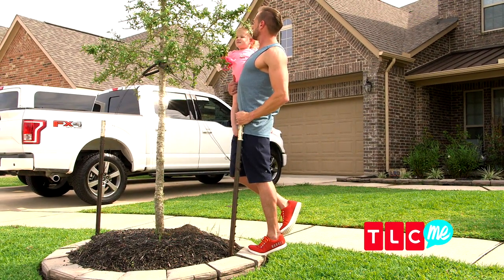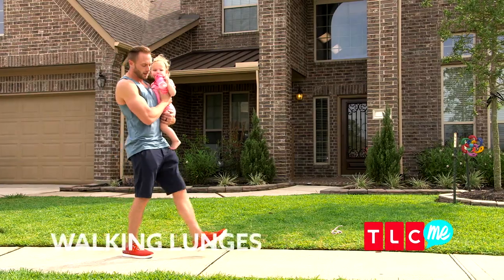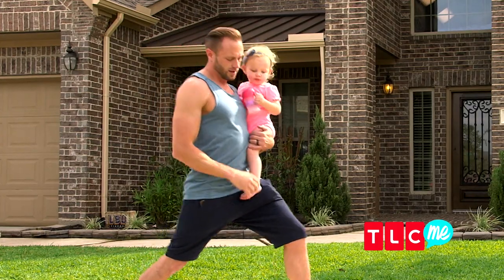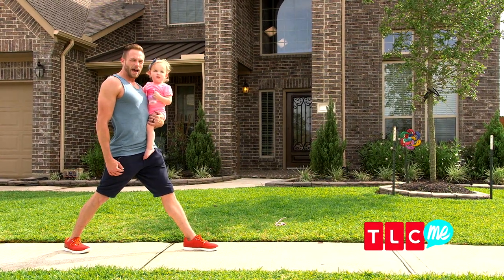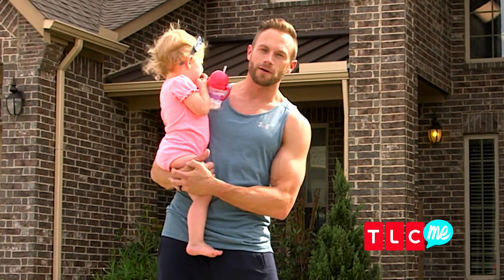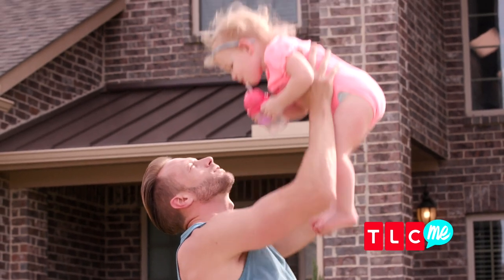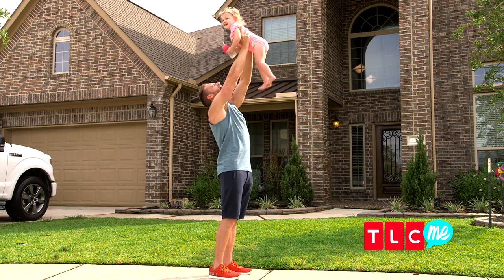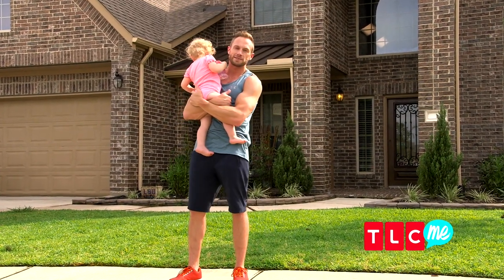Lose The Dad Bod With Adam Busby's Daddy-Daughter Workouts | OutDaughtered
OutDaughtered | Tuesdays at 9/8c
Who needs weights when you have a baby? Quint dad Adam Busby shares his tips for the most fun and effective workouts to do with your little one(s).

More Daughters!